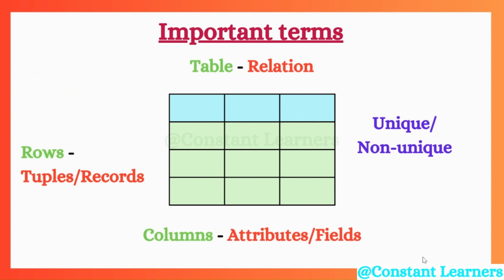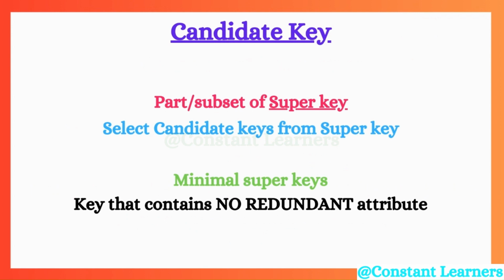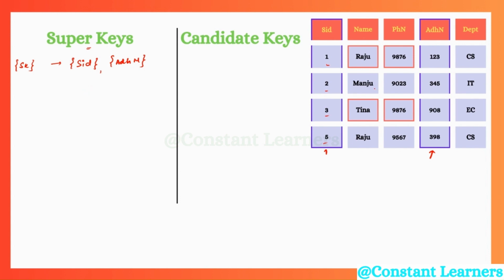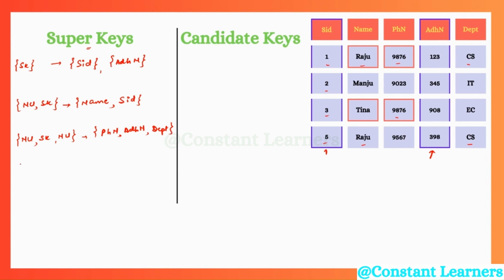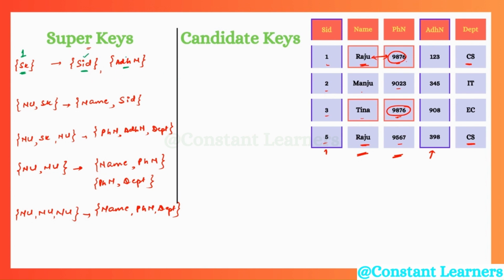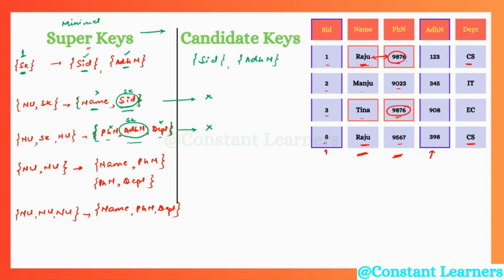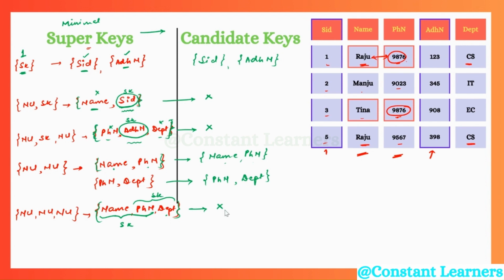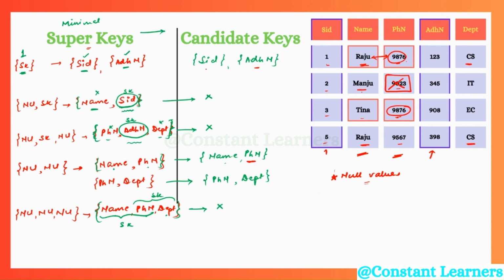13. What is Candidate Keys in DBMS? Real-life examples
It is mandatory that we understand supe keys very well, because it helps us to understand the rest of the keys vey easily.

What is candidate key in dbms?